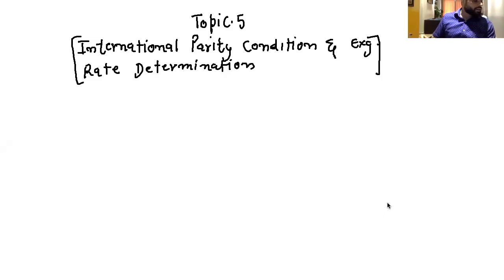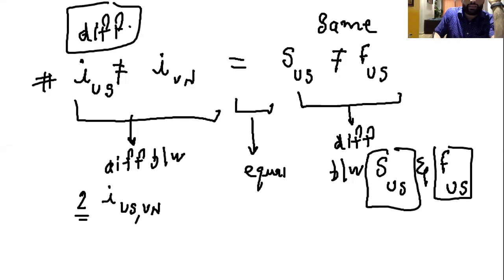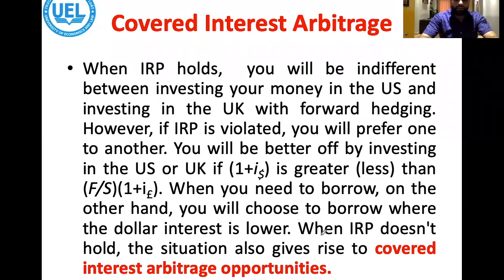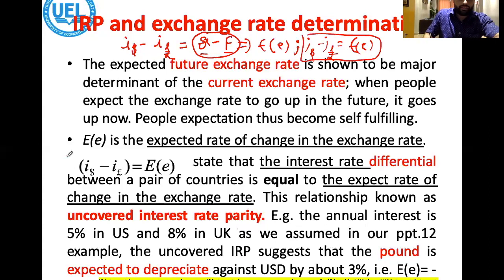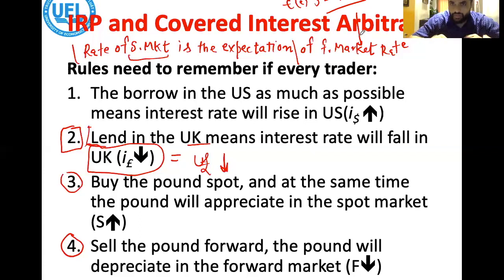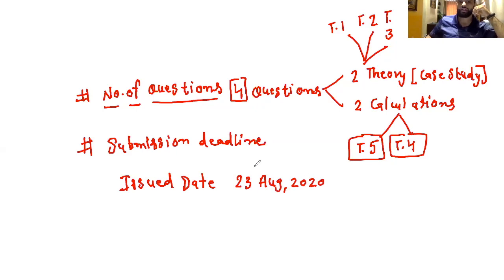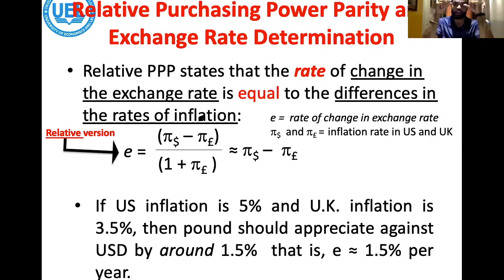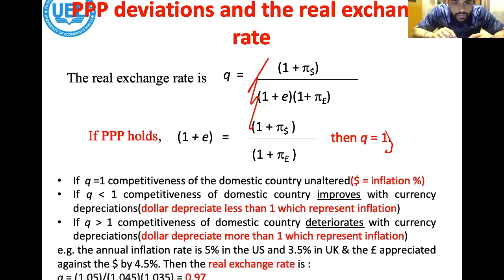UEL_Topic 5: International parity conditions and exchange rate determination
Interest Rate Parity
Interest Rate Parity Defined
Covered Interest Arbitrage
IRP and covered interest Arbitrage
Interest Rate Parity & Exchange Rate Determination
Reasons for Deviations from Interest Rate Parity
Transaction cost
Purchasing Power Parity
PPP deviations and the real exchange rate
Evidence of purchasing power parity